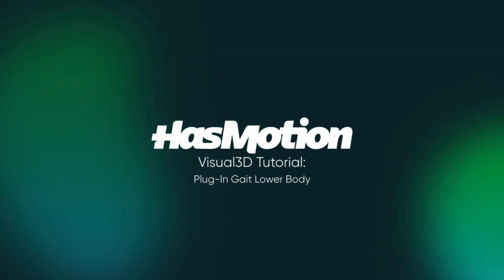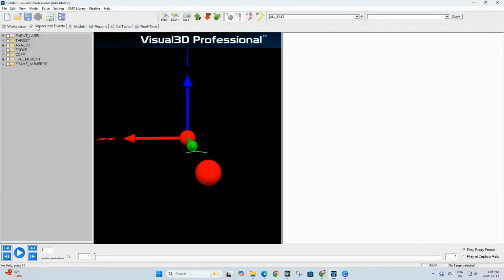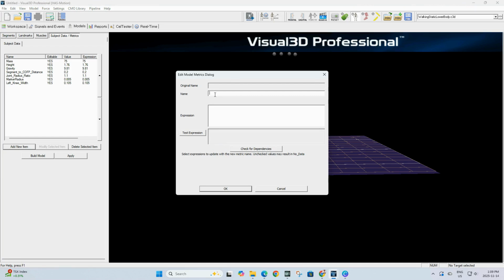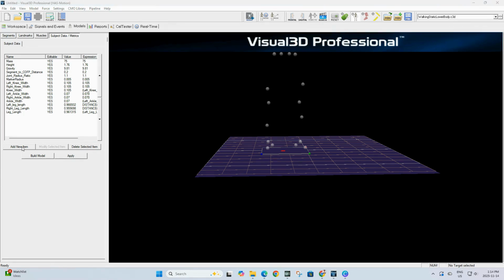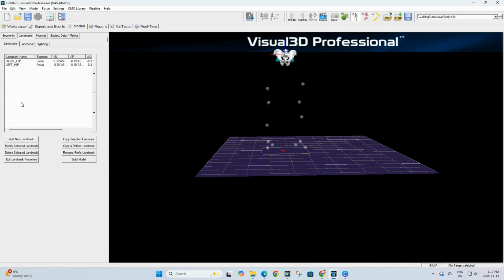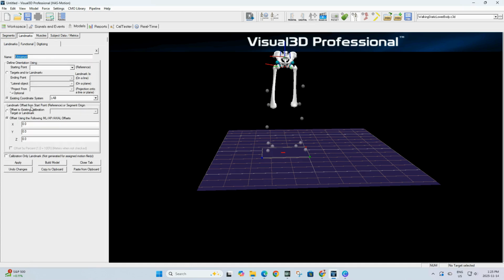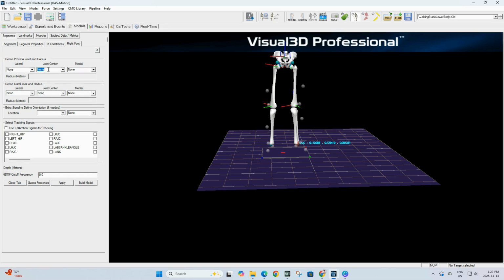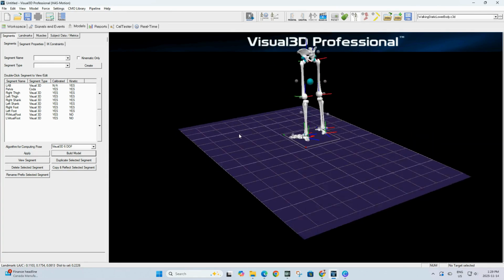Visual3D Tutorial: Plug-in Gait Lower Body Model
In this video, we demonstrate how to follow the tutorial implementing Vicon's Plug-In Gait using Visual3D.

The corresponding wiki page for this video can be accessed

0:00 - Introduction + Tutorial Overview
1:55 - Defining Subject Metrics
6:05 - Pelvis Definition
7:06 - Thigh Segment Definitions
8:13 - Shank Segment Definitions
9:18 - Foot Segment Definitions